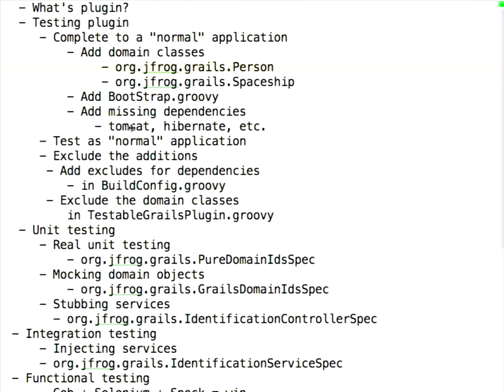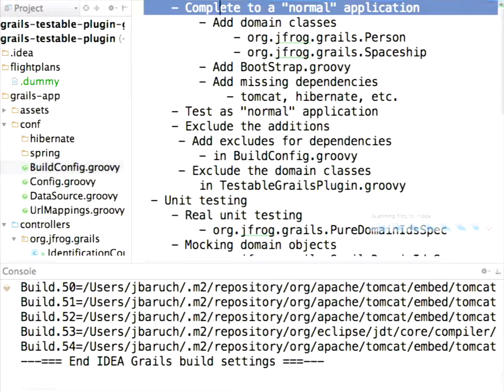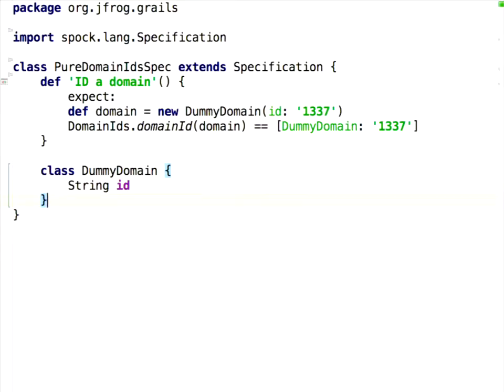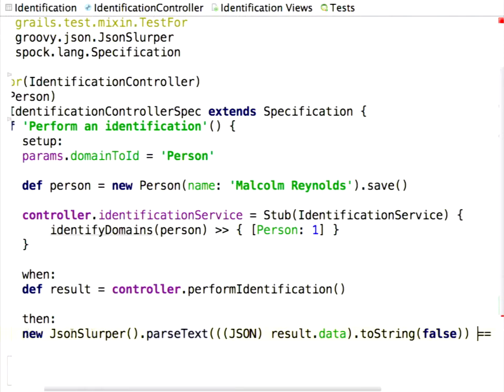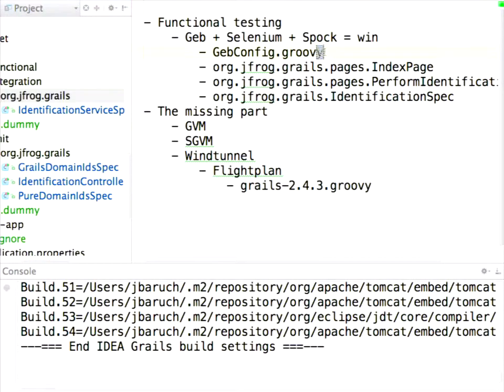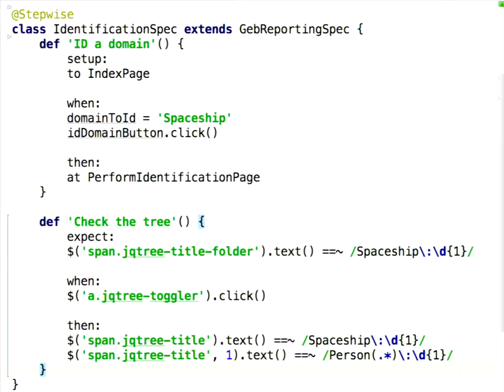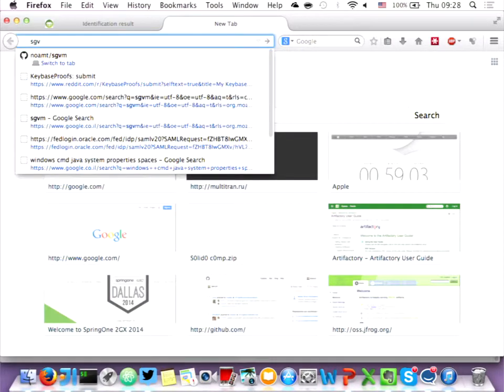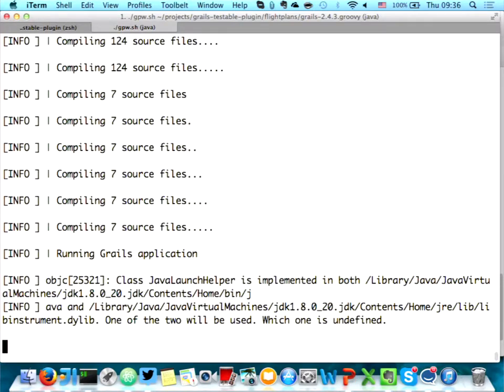Grails Plugin Testing Strategies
Speaker: Baruch Sadogursky, JFrog
Slides: No slides, all demo!
G&G Special Topics
Maintaining Grails plugins can be a real challenge given the high expectations and demands. Apart from supporting many users, you're tasked with making sure that the plugin is compatible with a range of Grails versions - both old and new. Your plugin must also be compatible with multiple development environments (OSs, SDKs, etc,) and play nice with the wealth of other plugins that exist in the ecosystem. How can we make sure that all these high standards are met? Testing, and lot's of it!